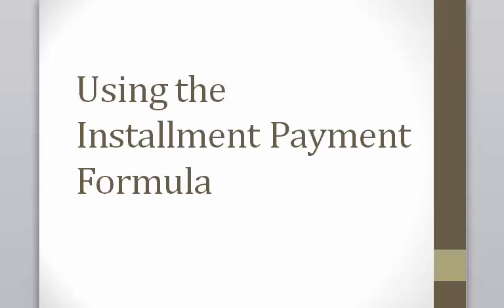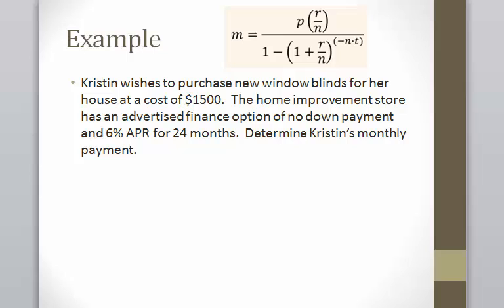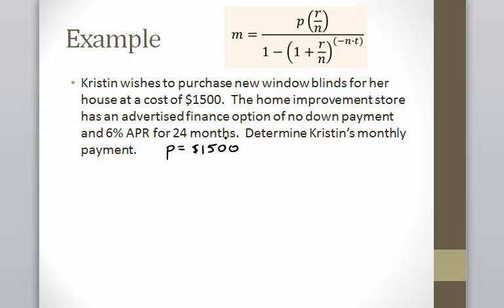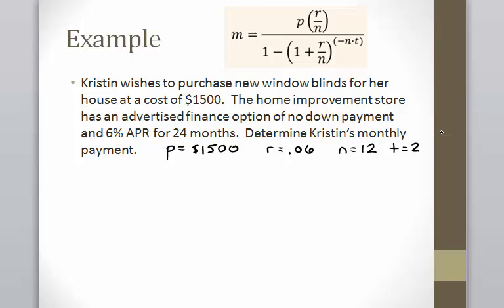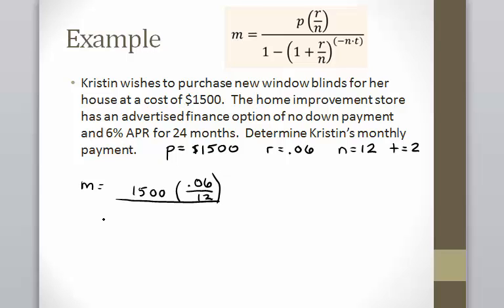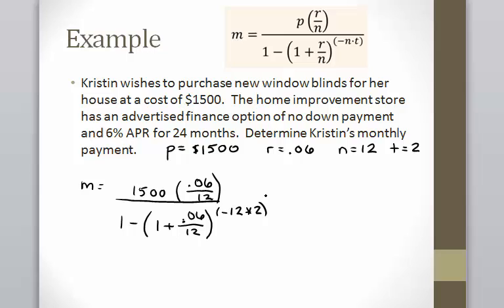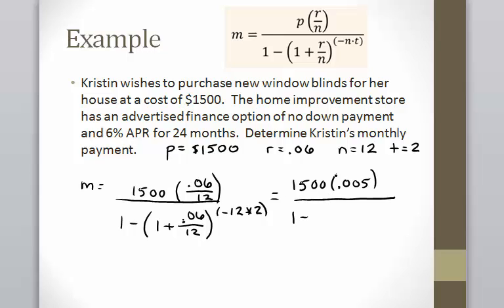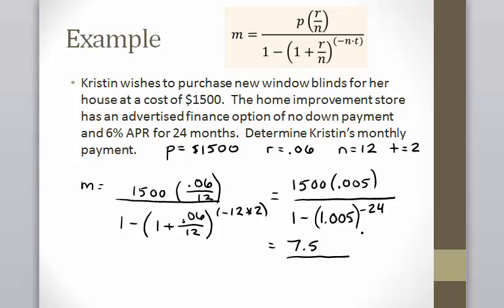Math 120, Section 10.4, Installment Payment Formula Example